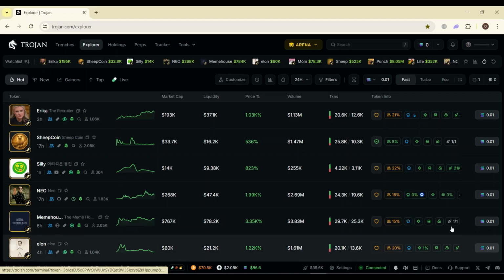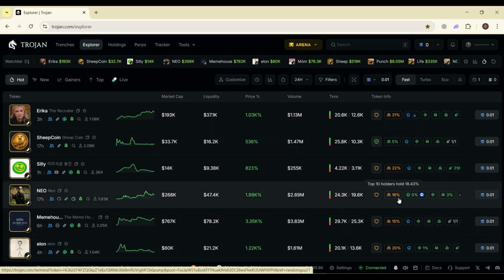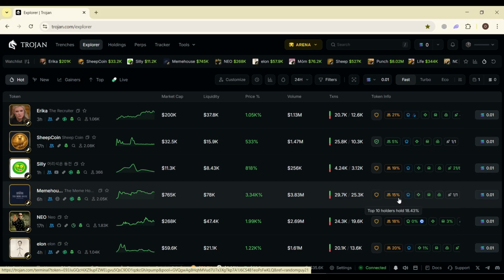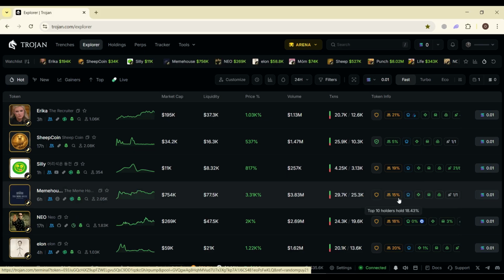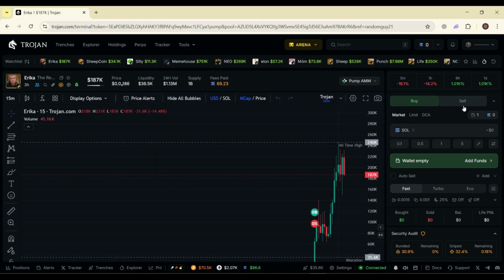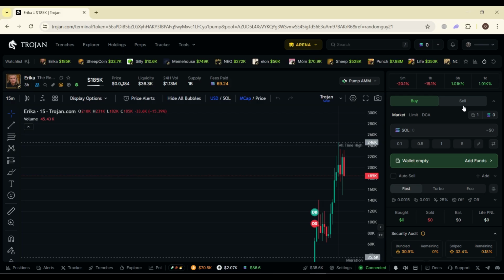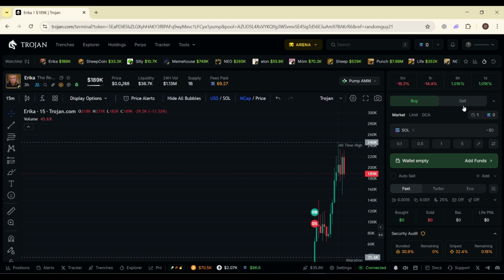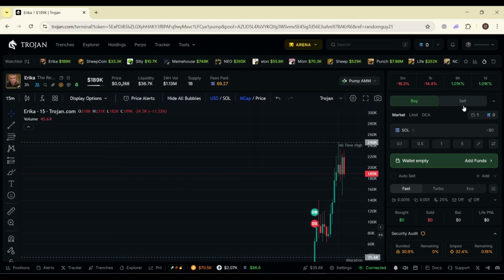Trojan Bot Mastery: Sniper Mode, MEV Protection & Cross Chain Tips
In this video, we dive into Trojan Bot Mastery, covering some of the most powerful features including Sniper Mode, MEV Protection, and Cross-Chain trading tips. If you're serious about Solana memecoin trading and advanced bot strategies, understanding these tools can help you trade faster, reduce risk, and capture better opportunities in the market.

You’ll learn how Sniper Mode works in Trojan Bot to catch new token launches quickly, how MEV protection helps prevent front-running attacks, and how traders can expand their strategies using cross-chain trading techniques. These features are designed to give traders a competitive edge in fast-moving Solana and multi-chain crypto markets.